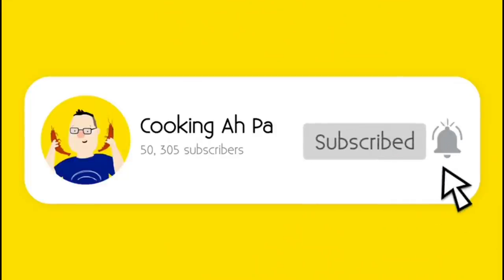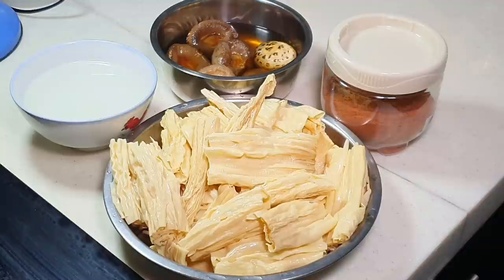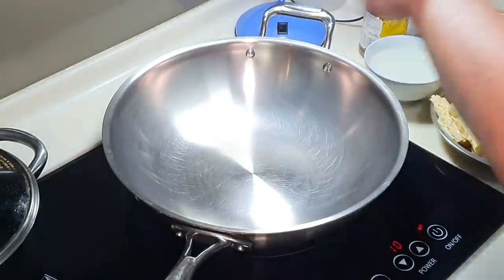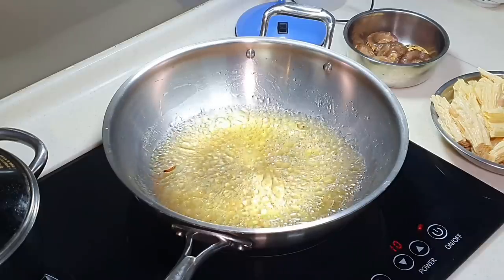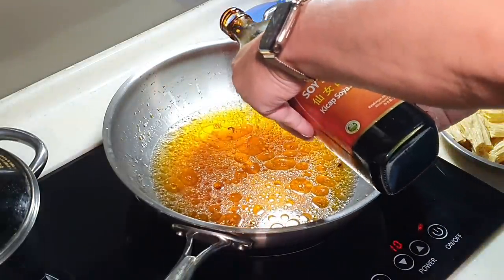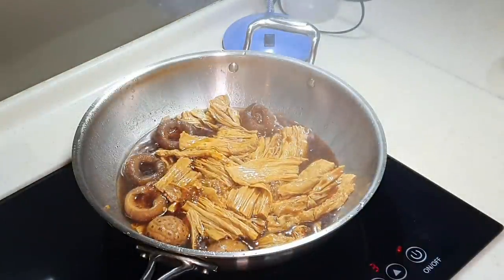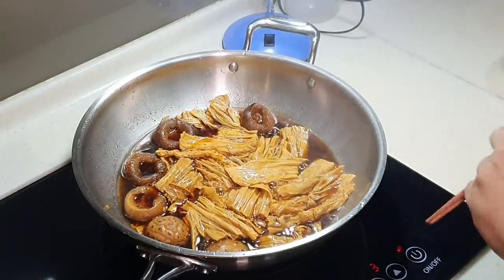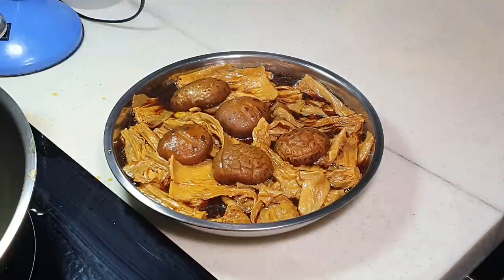Dried beancurd stew